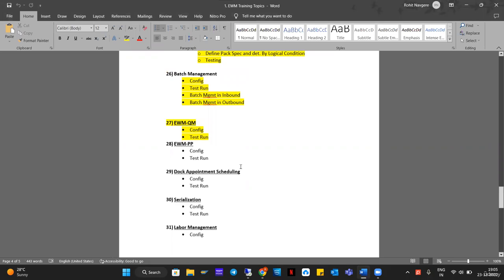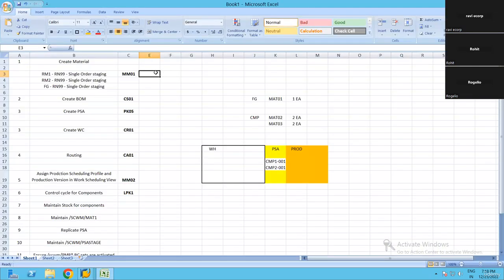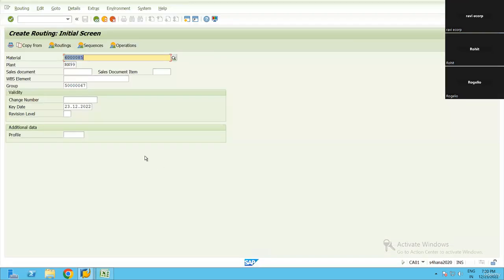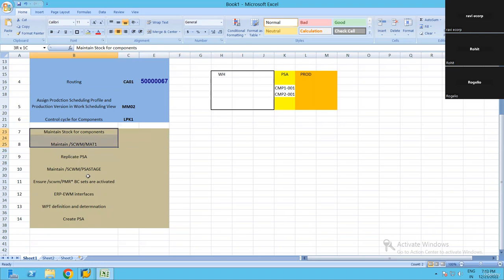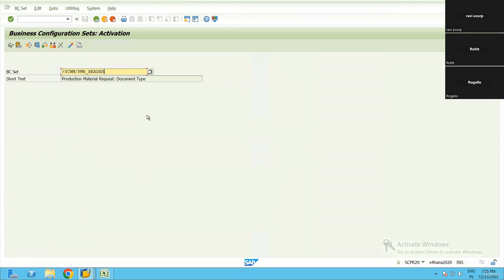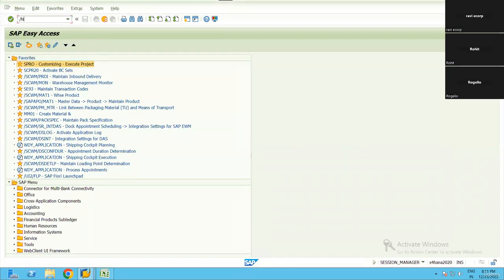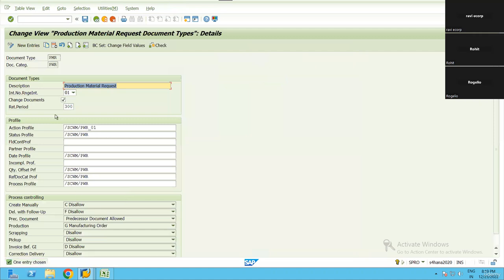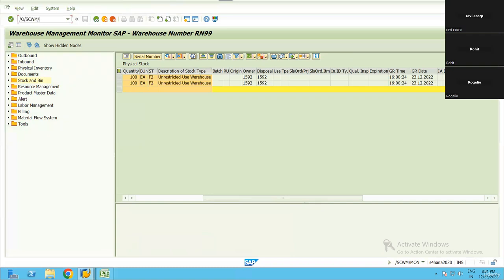EWM By: Rohit Navagare - SAP EWM Training Videos, SAP S4HANA EWM Training Videos